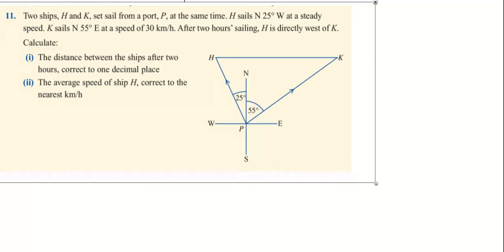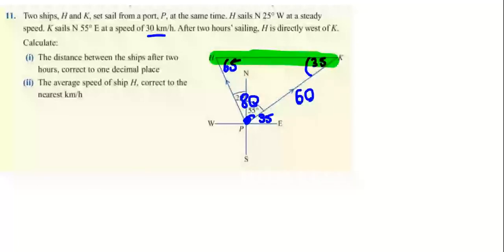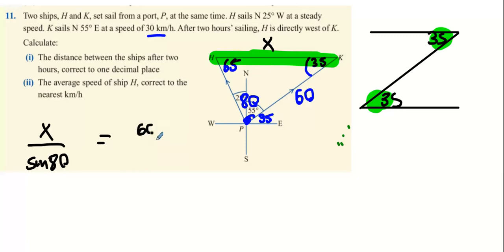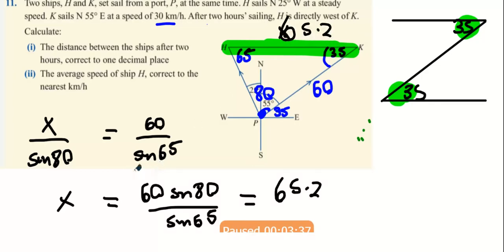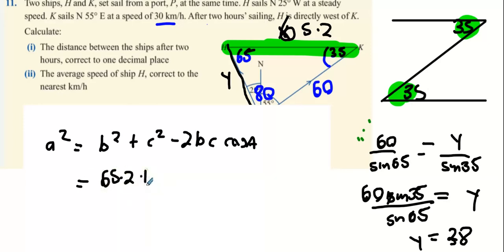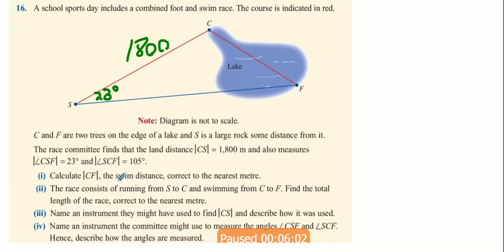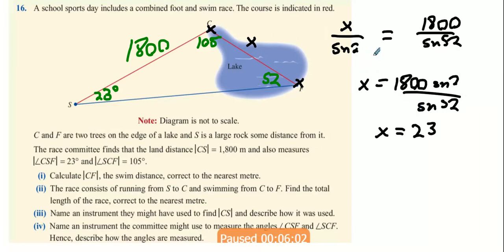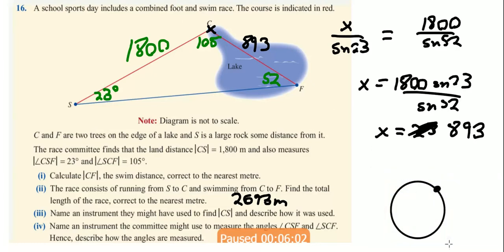5 ord 4 7 q11q16